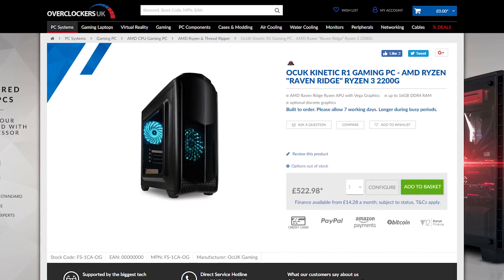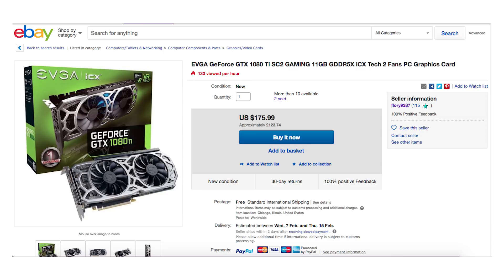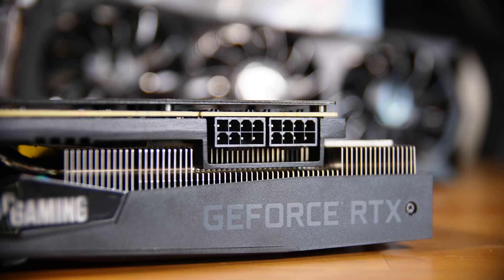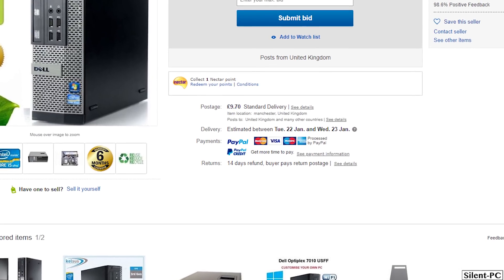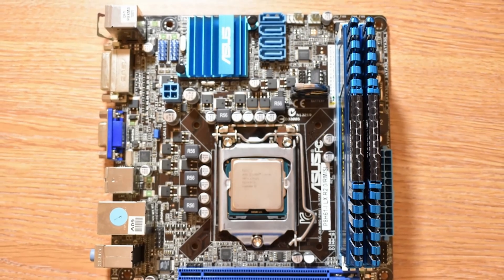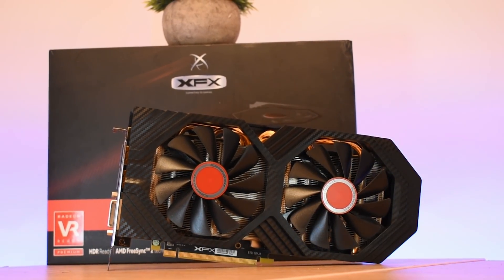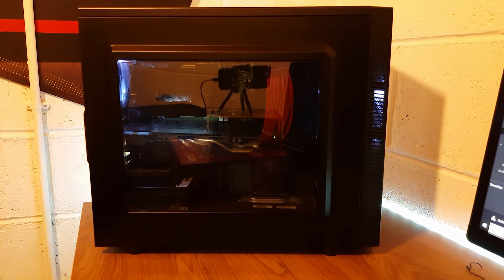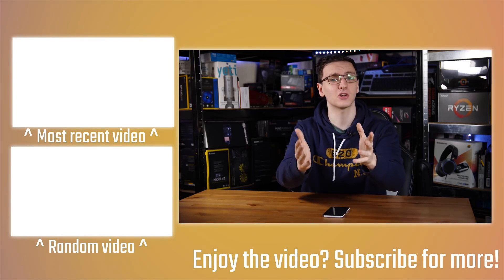Used Tech Buyers Guide - Tips & tricks | Budget Series